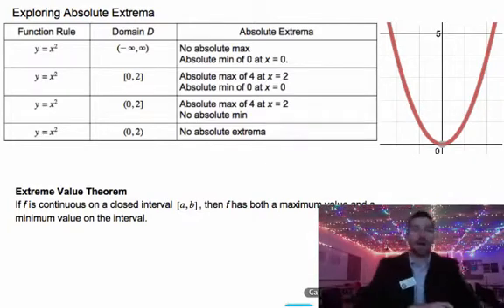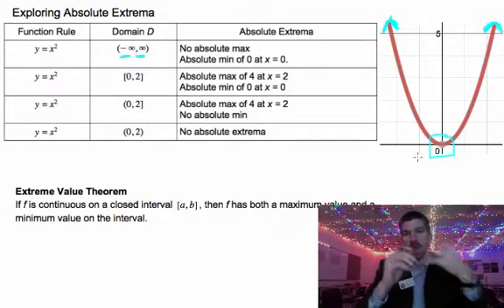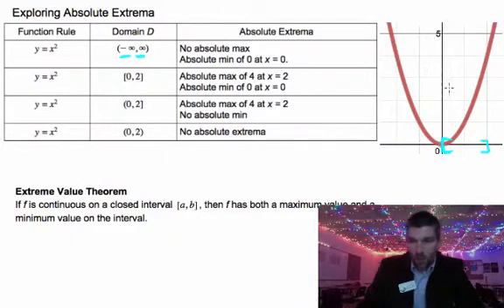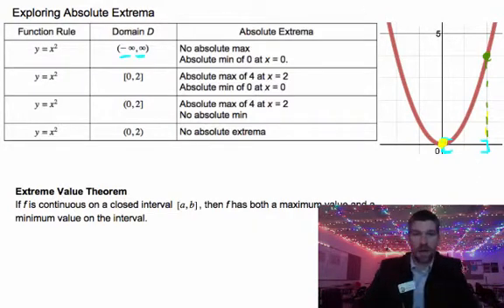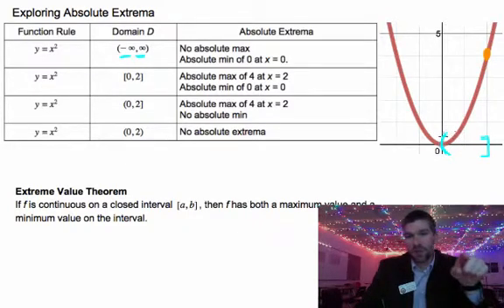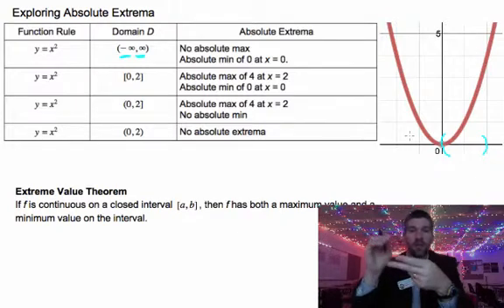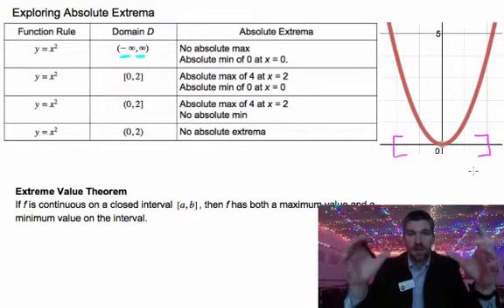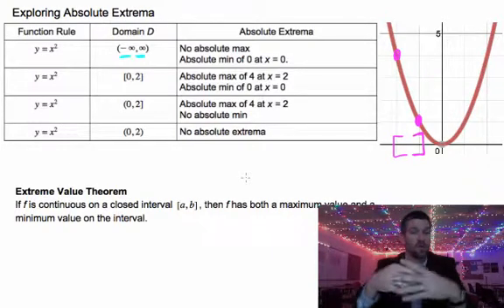Calculus - 4.1 Notes Example 3: Extreme Value Theorem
This develops intuition on how the Extreme Value Theorem behaves with functions.